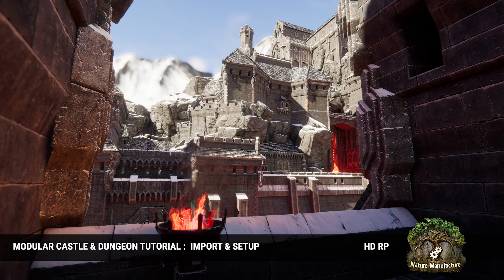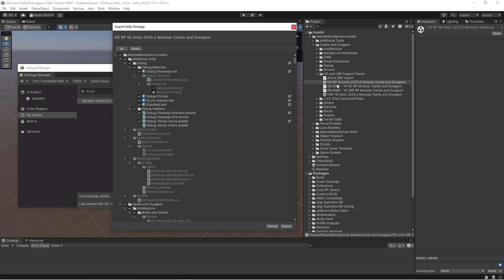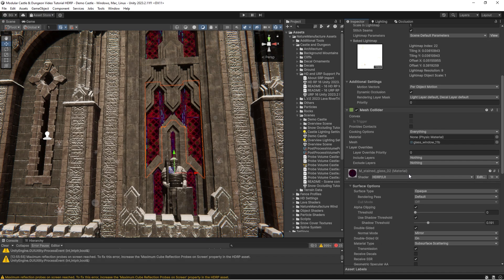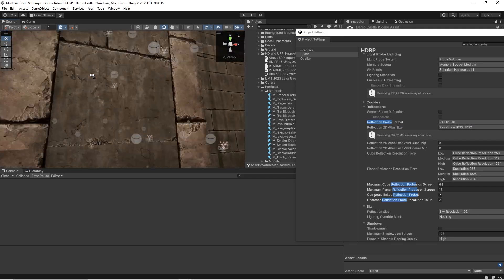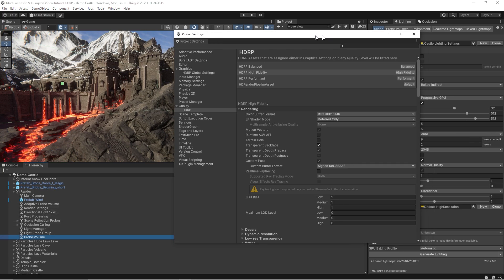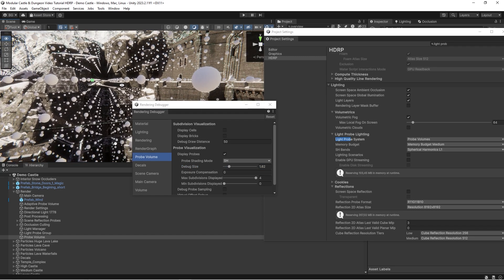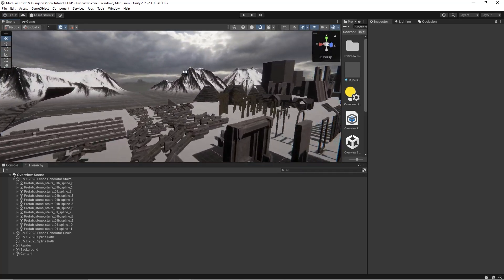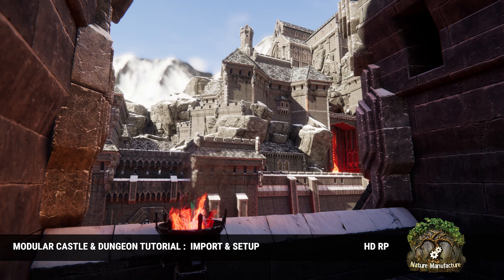Modular Castle & Dungeon - Import and Setup Tutorial: HD RP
Video about import and setup process for Modular Castle & Dungeon at Unity HD RP render pipeline.